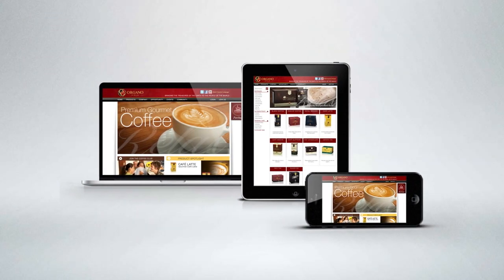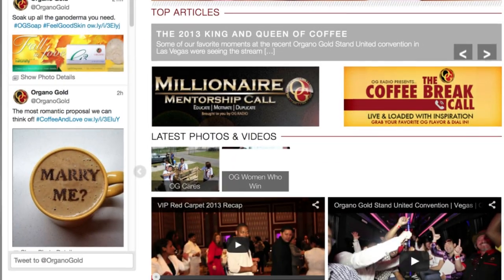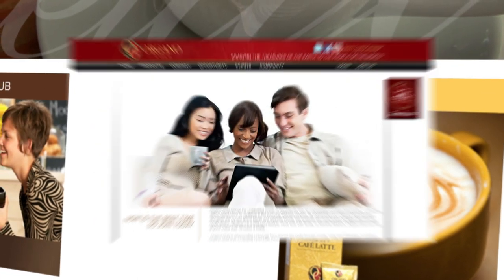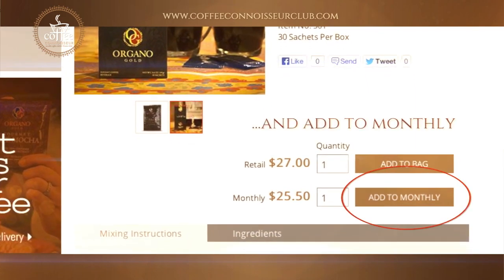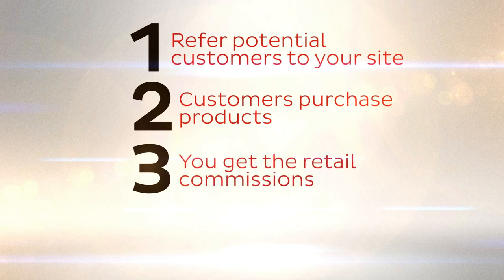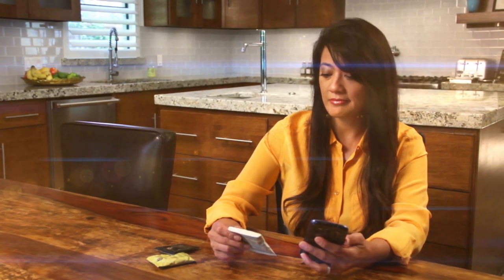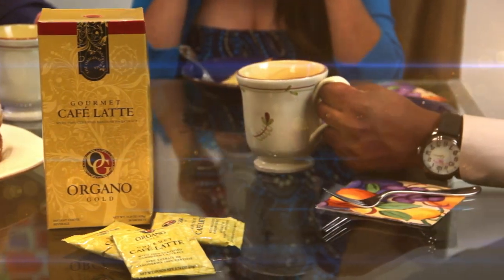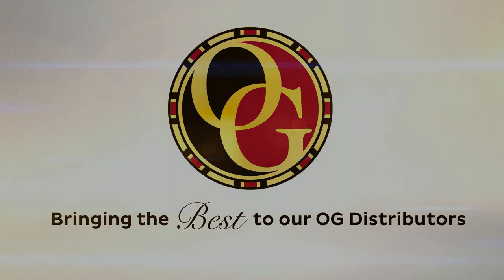Introducing OG Pro